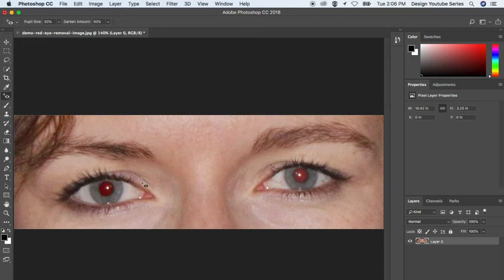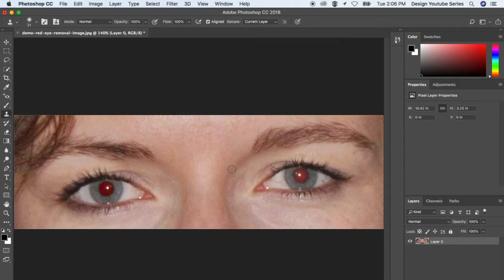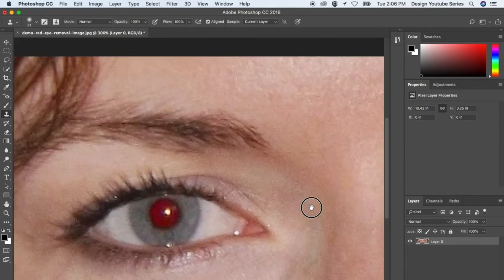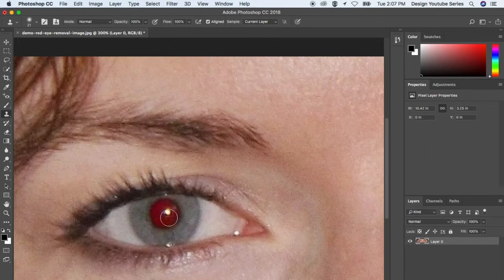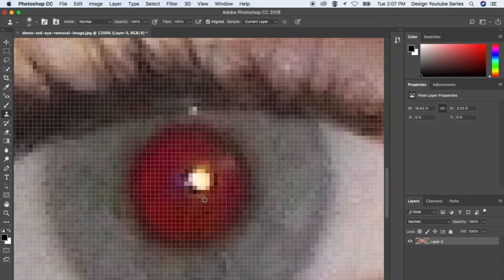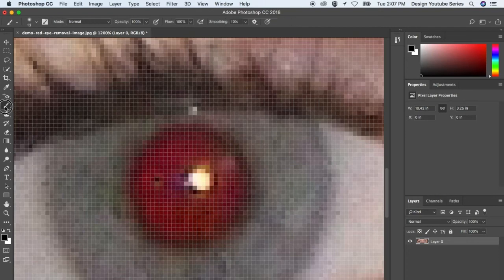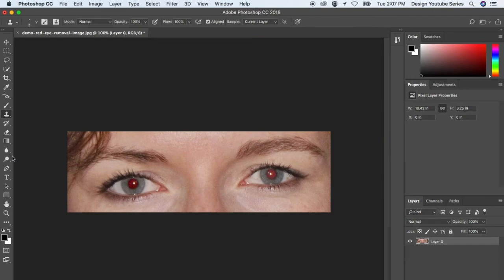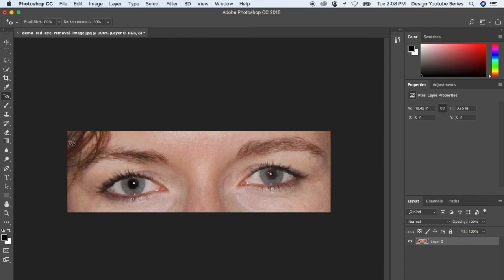Remove red eye in your photos with Adobe Photoshop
Do you have the perfect photo being ruined by red eye? Fix that problem easily with Adobe Photoshop. Check out this video for the easy steps to solve this problem. Need help with design work for your photos on your website? PSPinc can help!